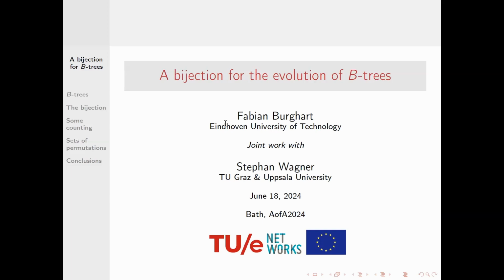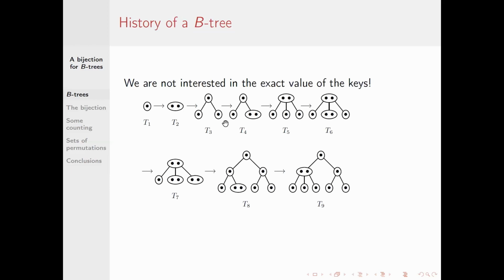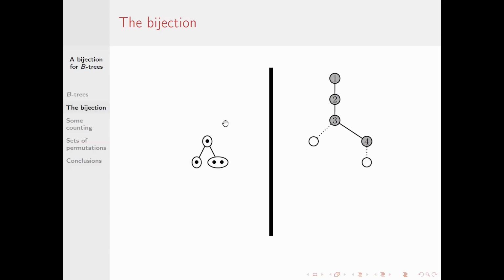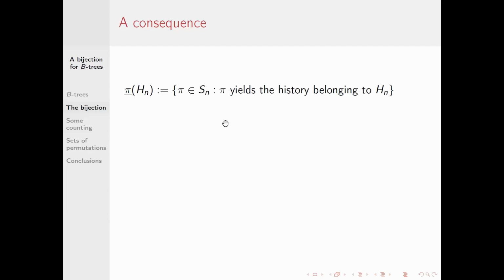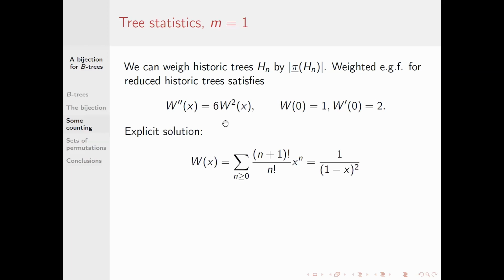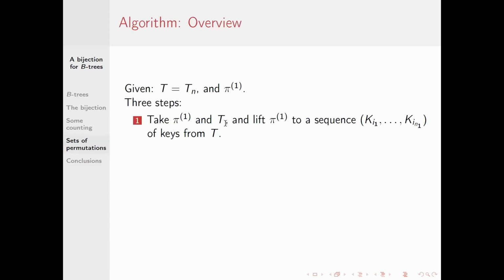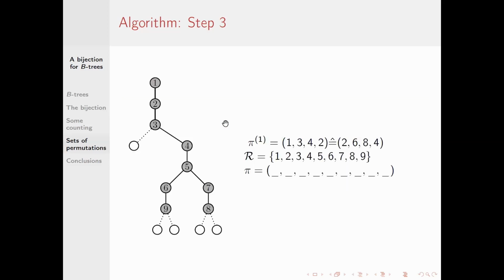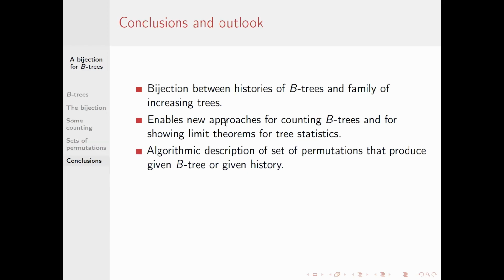Fabian Burghart - A bijection for the evolution of B-trees (AofA24)